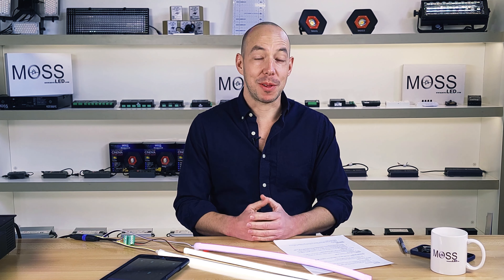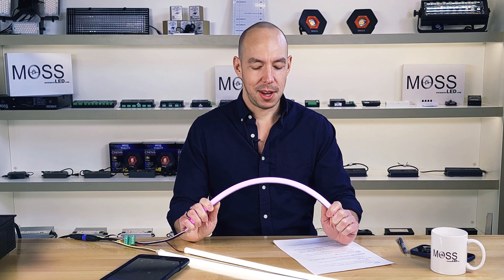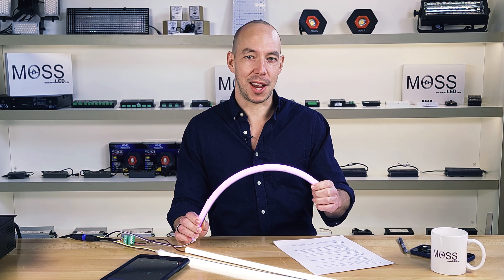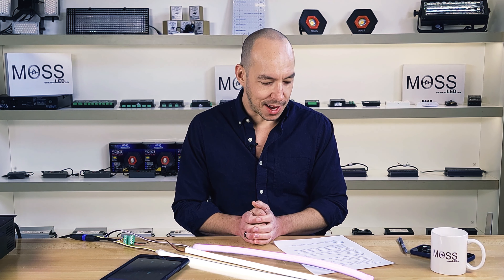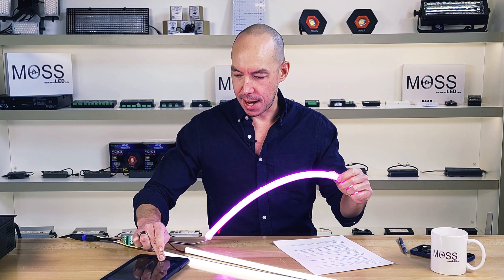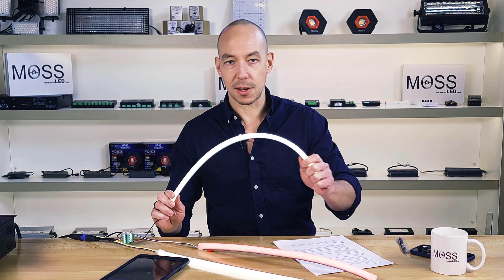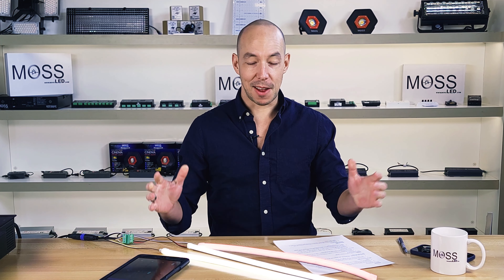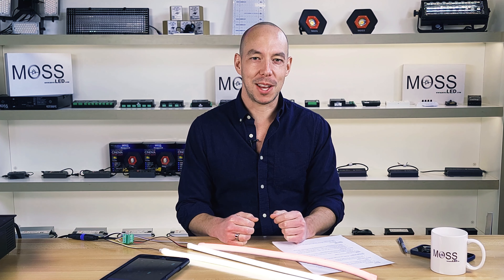MossLED TechTalk - DiffuseFlex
A brief overview of our DiffuseFlex product line with some examples!